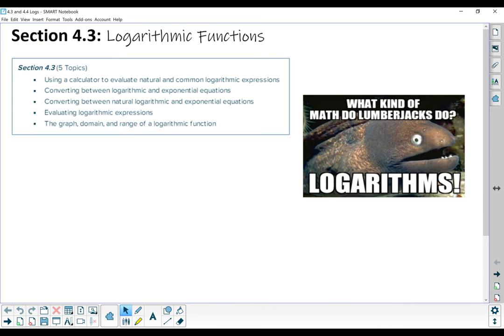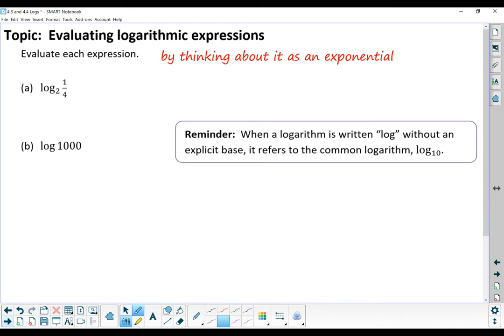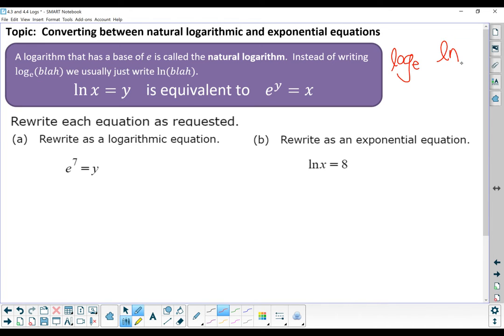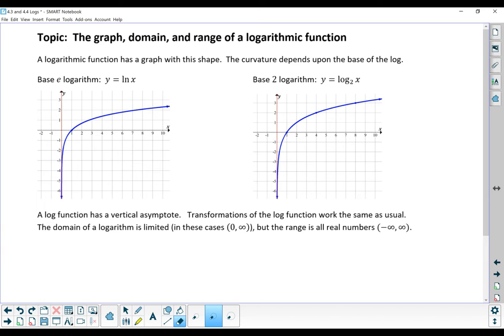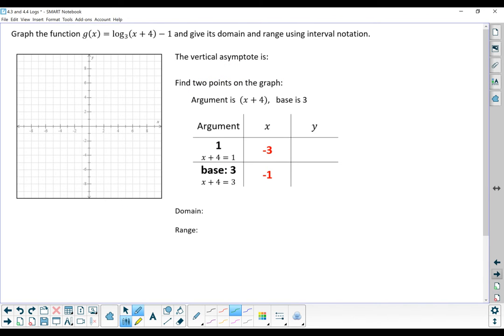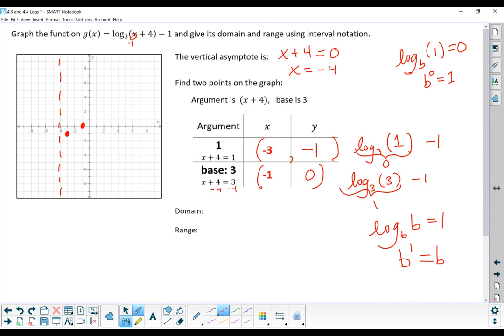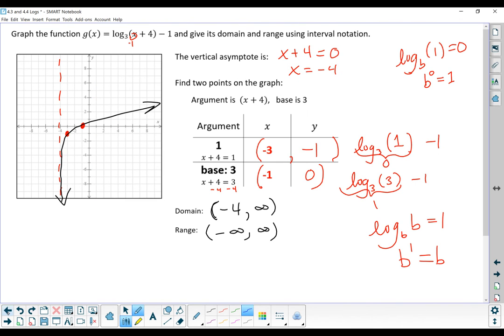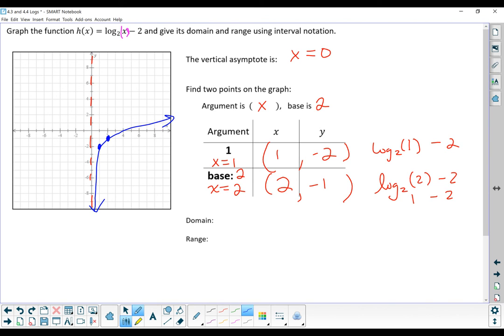1050: 4.3 Logarithmic Functions